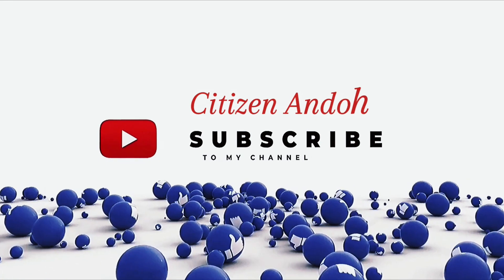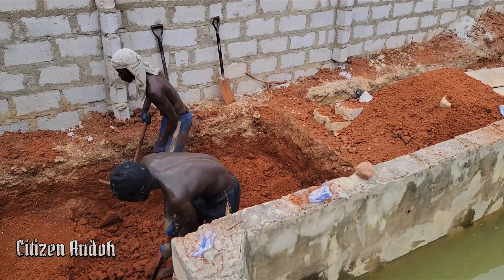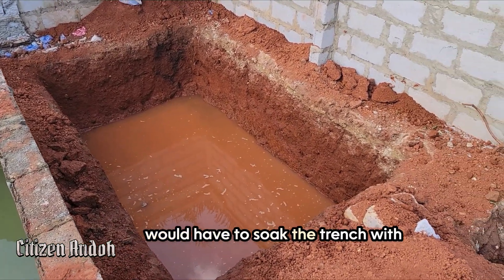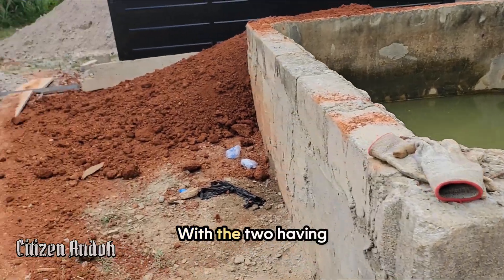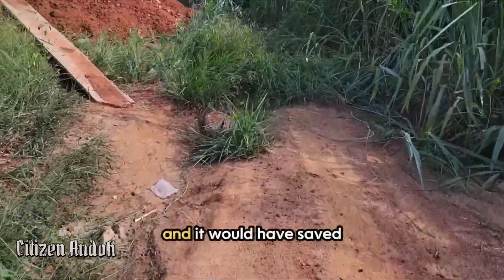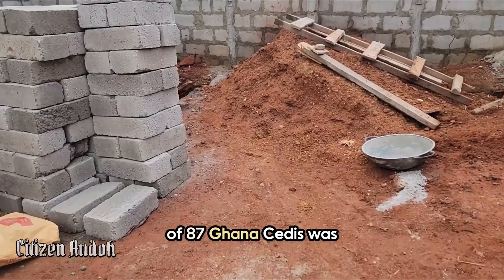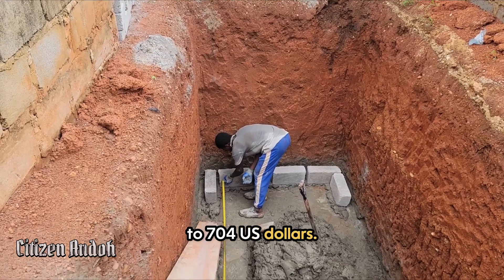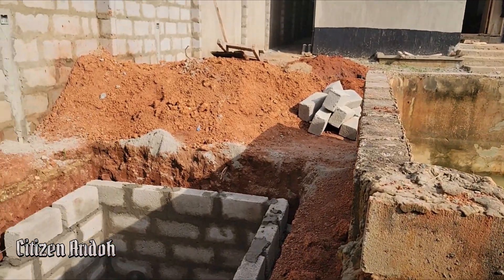3 Chambers Septic Tank And Total Cost || Building A House In Ghana || Episode 40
3 CHAMBER SEPTIC TANK BENEFITS

A 3-chamber septic tank offers several benefits, including:

Improves treatment efficiency: The additional chamber provides more time for waste treatment, leading to higher effluent quality.

Increases solids separation: The third chamber enhances solids settlement and separation, reducing the likelihood of clogging and system failure.

Enhances nitrogen removal: The third chamber can be designed to promote nitrogen removal, reducing the environmental impact of the treated effluent.

Increases system longevity: It improves treatment efficiency and reduces wear on the system and extends its lifespan.

Better handling of peak flows: The third chamber provides additional buffer capacity, helping to manage high flow events and prevent system overload.

Improves resistance to shock loads: The system is more resilient to unexpected influxes of wastewater or high-strength waste.